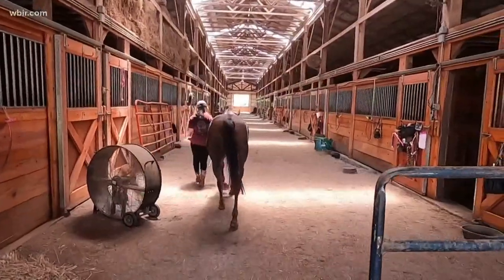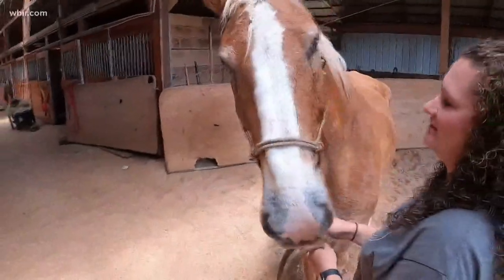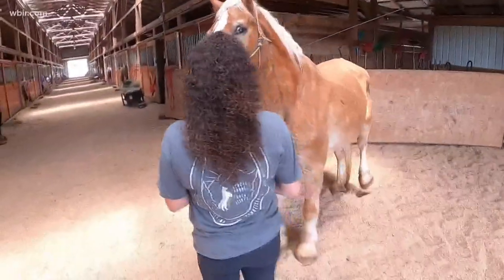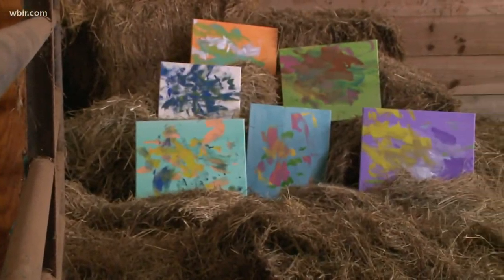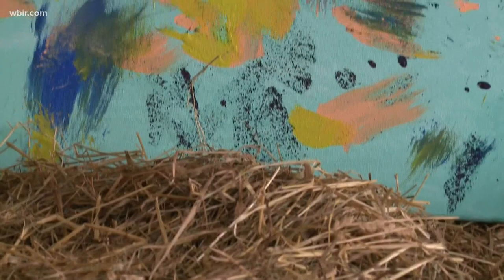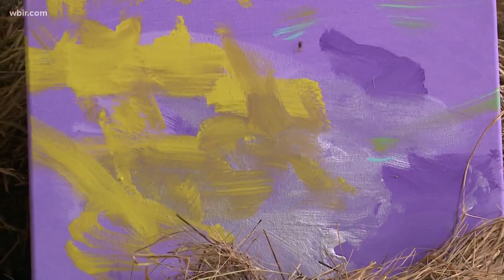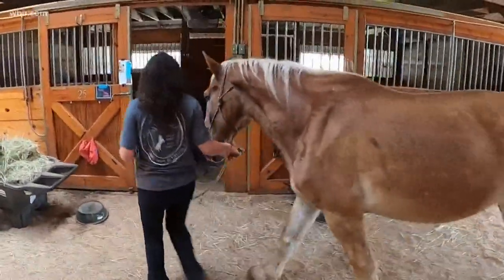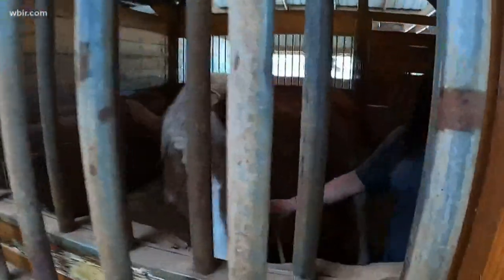Horse rescue discovers horse with talent for painting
Katie the horse at Horse Haven of Tennessee has a talent for painting.